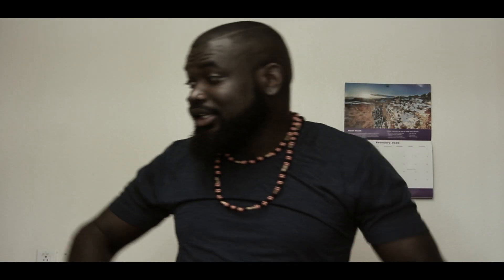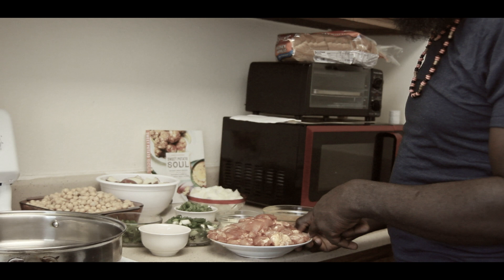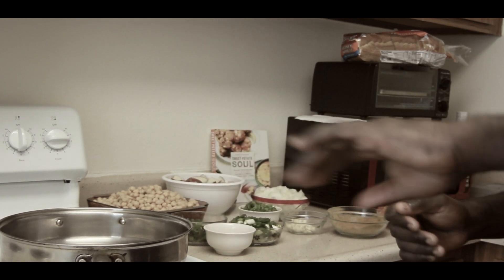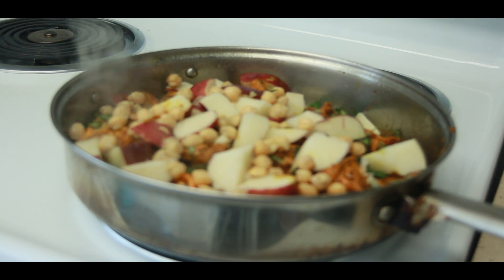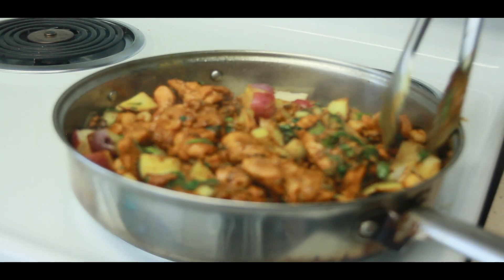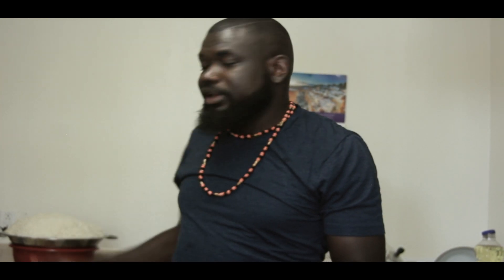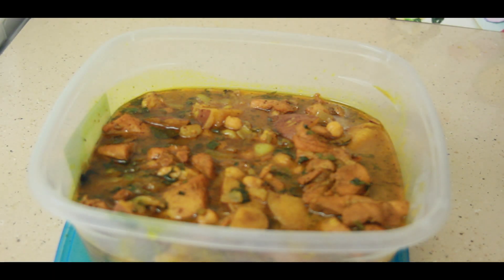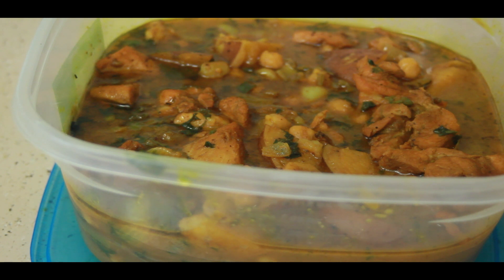HOW TO MAKE CURRY CHICKEN(GUYANA STYLE )..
Shon Richards Film By Caushon Production Location | Phoenix AZ BY CLICK THE LINK TO DONATE $2